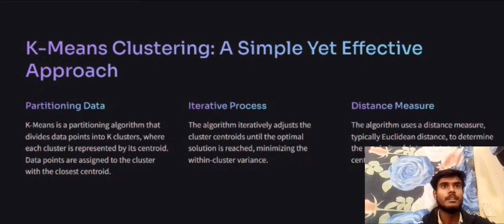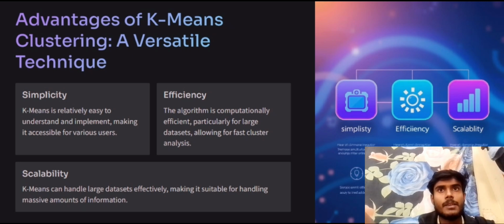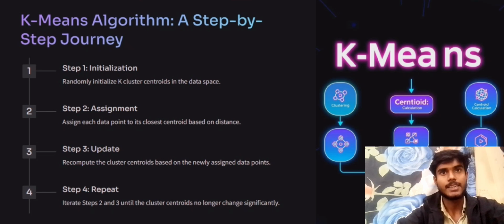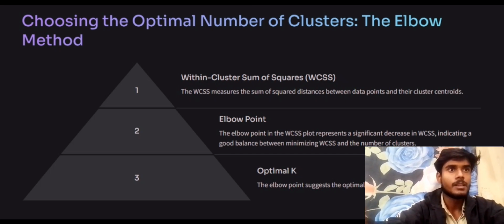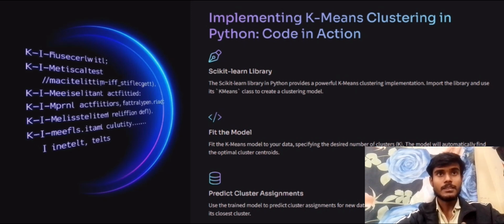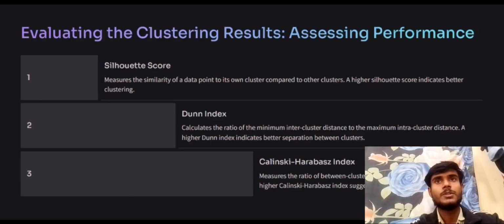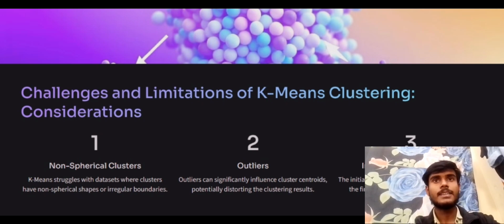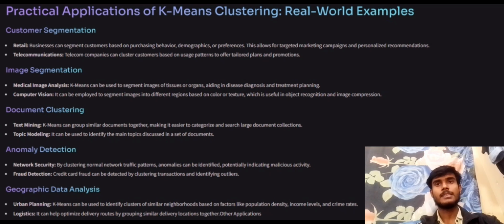clustering in data science